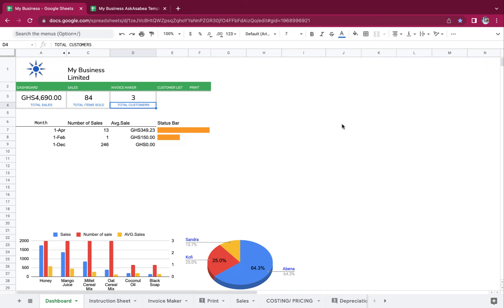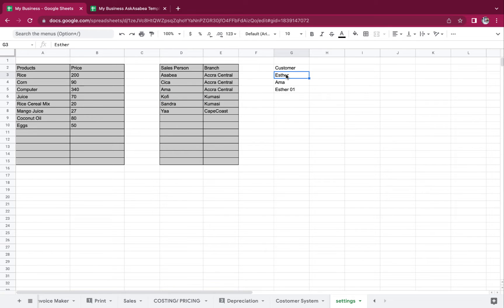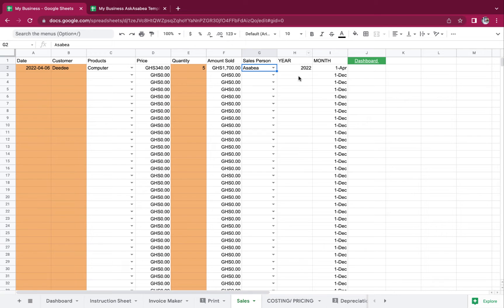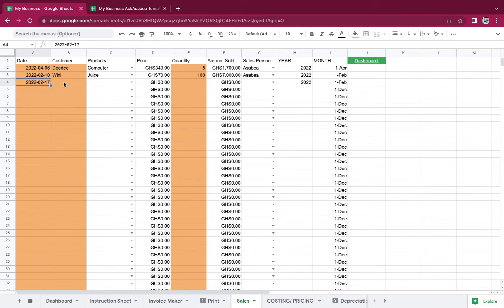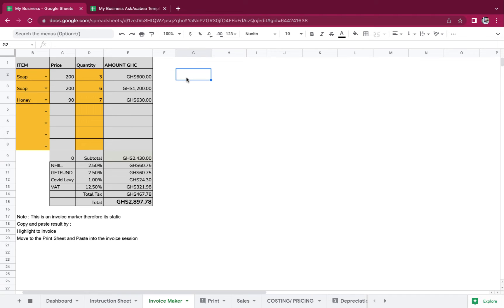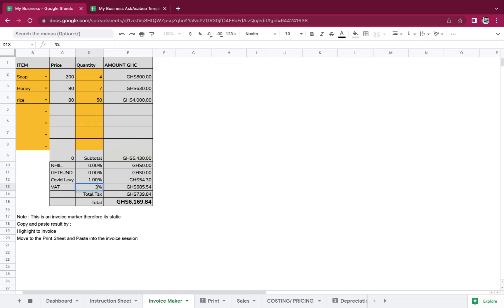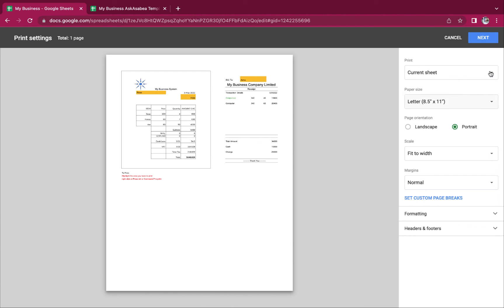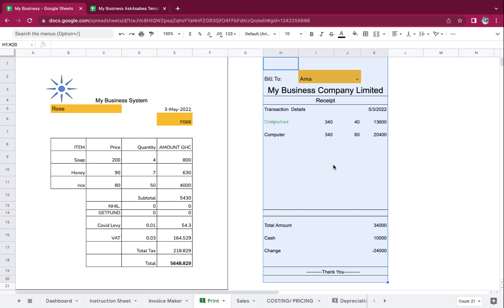Google sheets dashboard